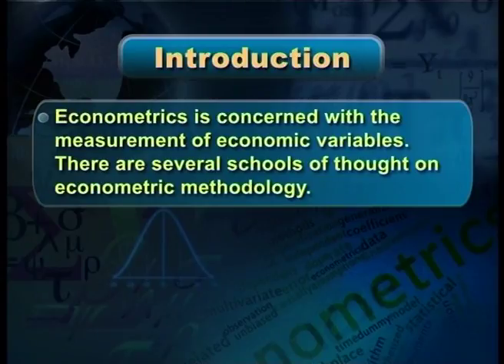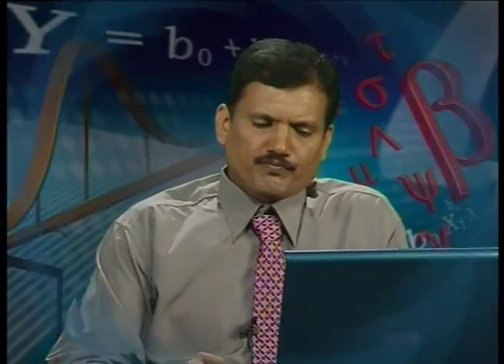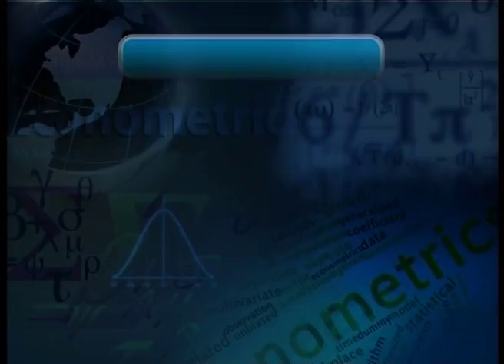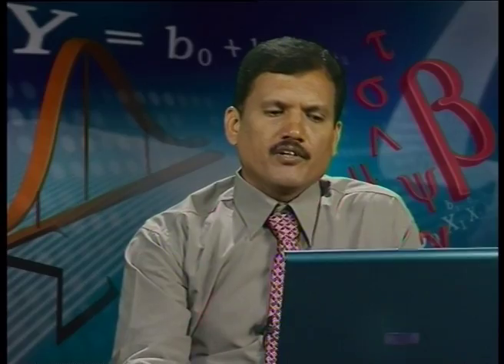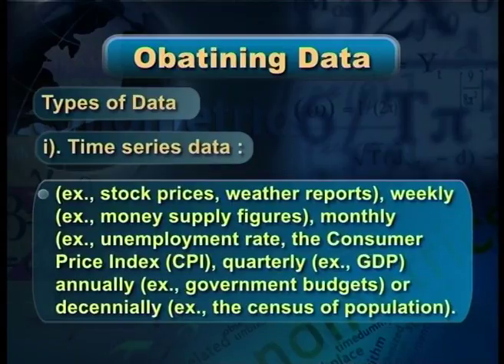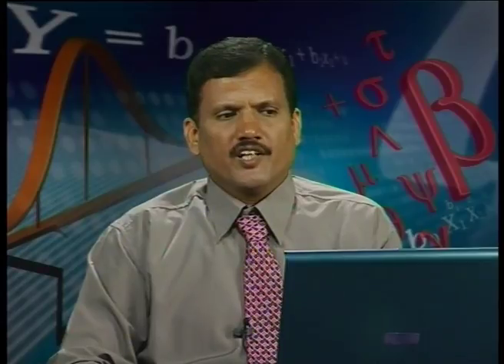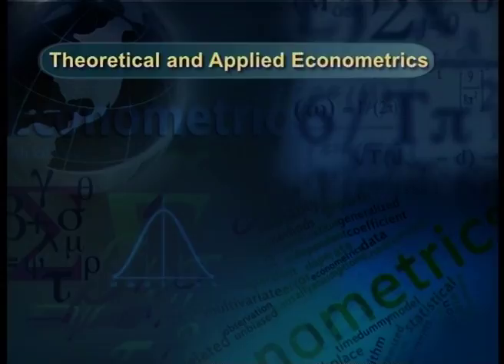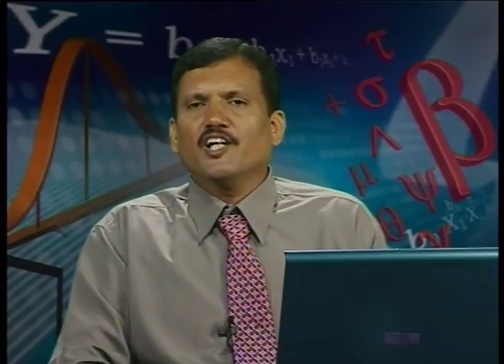Methodology of Econometrics conv